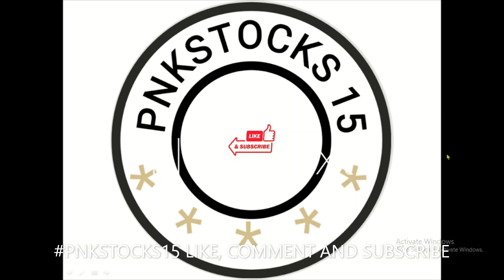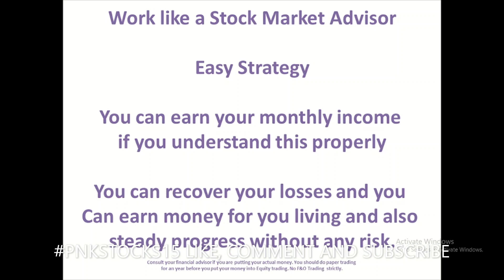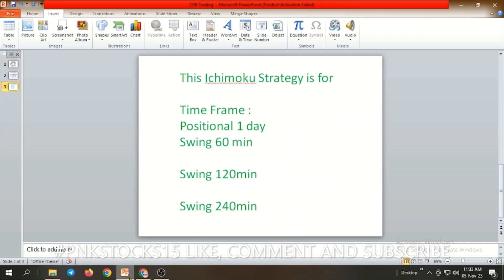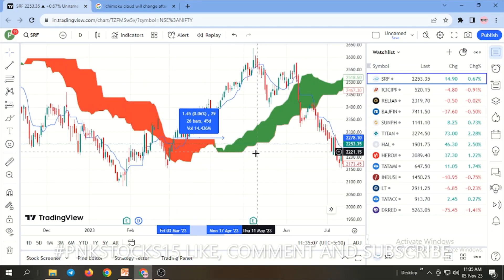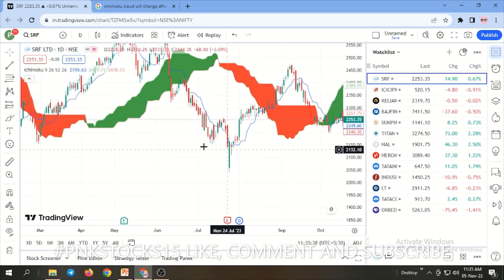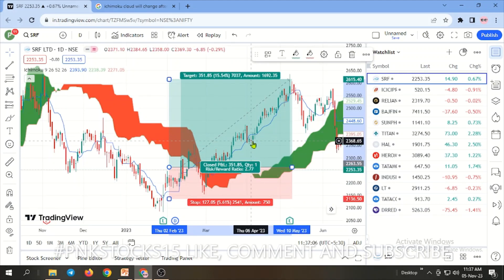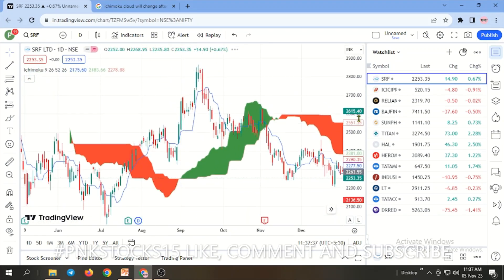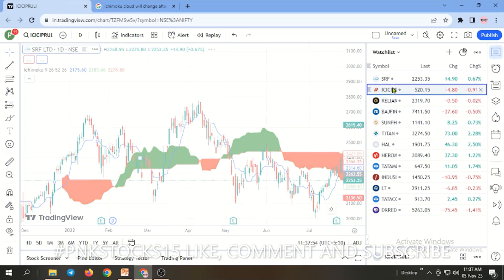Mastering the Ichimoku 90% success strategy can empower you to become your own stock market advisor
I like below youtube channels and I like the below people who are doing very well and stook as big bulls in India.

Subhashish, Pushkar Raj Thakur, P R Sundar, Ghanshyam Tech, Rachana, Day trading telugu, ananth Ladda youtube channels.

Mastering the Ichimoku 90% success strategy equips individuals with a comprehensive framework for analyzing financial markets, particularly in the realm of stock trading. This Japanese technique, developed by Goichi Hosoda, amalgamates various indicators to offer a holistic view of price action, support, resistance, and trend direction.

The strategy comprises several components, including the Tenkan-sen, Kijun-sen, Senkou Span A and B, and the Chikou Span. These elements collectively provide a nuanced understanding of market dynamics and potential price movements.

By comprehensively studying and internalizing this strategy, traders gain the ability to make more informed decisions. They can interpret market signals, identify potential entry and exit points, and assess the strength of a trend. Its success rate of 90% suggests a high level of reliability, enabling traders to make more calculated and strategic investment choices.

Being your own stock market advisor through mastering the Ichimoku 90% success strategy means taking charge of your investment decisions. It empowers individuals to understand market complexities and make informed judgments based on a well-established and proven analytical methodology. This level of expertise can lead to increased confidence in trading, potentially resulting in more successful and profitable outcomes in the stock market.